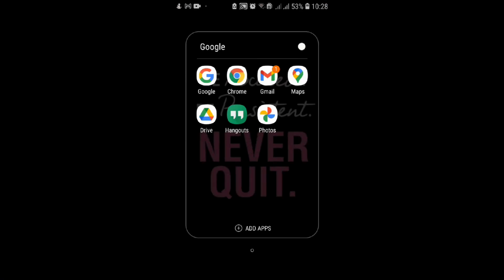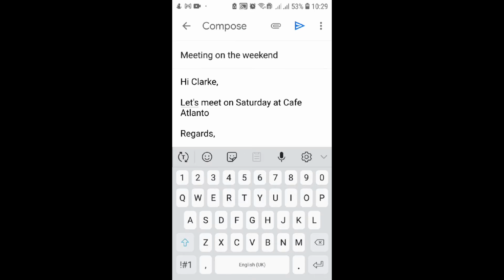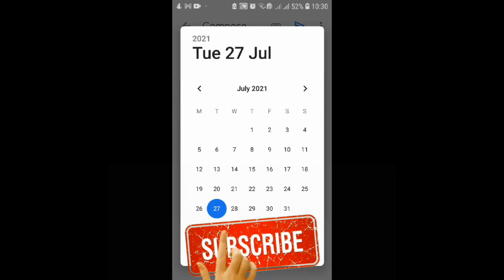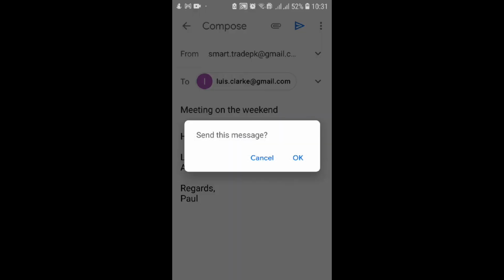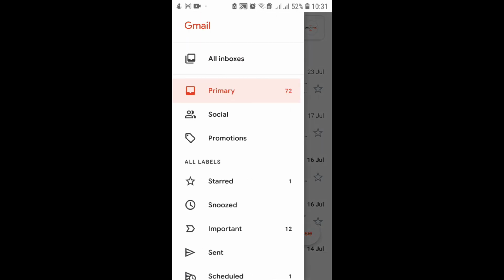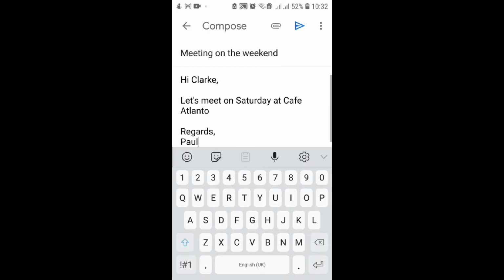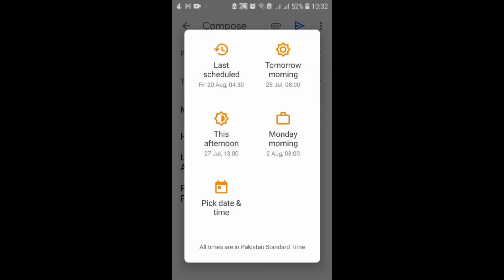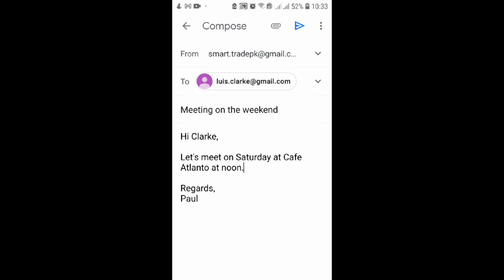Schedule Email in Gmail to Send Later - Compose now send later - How to schedule Gmail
Are you Busy,forgetful,want to stay ahead or proactive ?
With this handy feature, now you can schedule gmail messages to be sent later.

Now you can schedule a email in gmail at a later date and time which will be delivered on vary time you will select. This gmail email scheduling is unbelievably easy to do by which you can stay on top of your productivity and never forget to send an email again.

No Internet?

You can schedule email in Gmail when your device is connected to internet and it will be sent to the recipient even when device is not connected. Isn’t it wonderful ?

0:00 - Intro
0:31 - Process
1:04 - Scheduling
2:10 - Making changes
3:19 - Send without internet